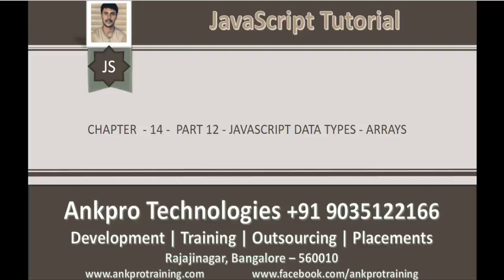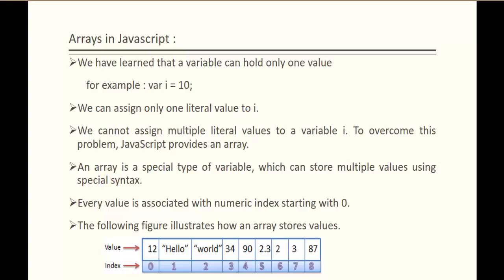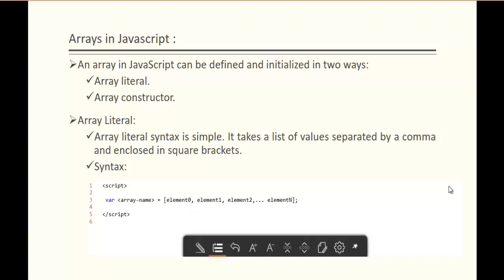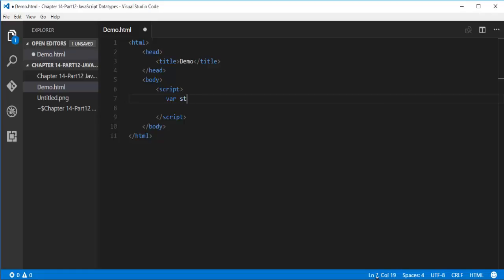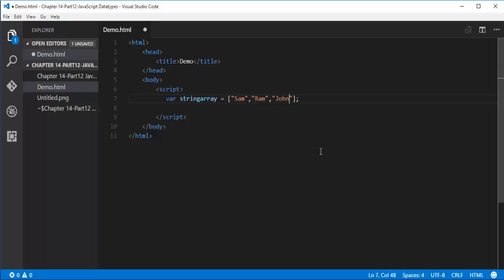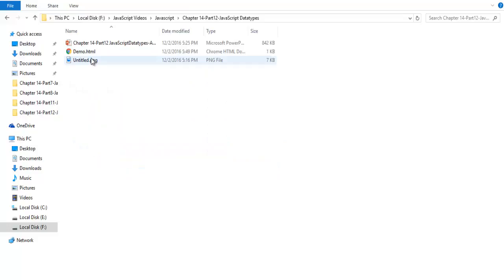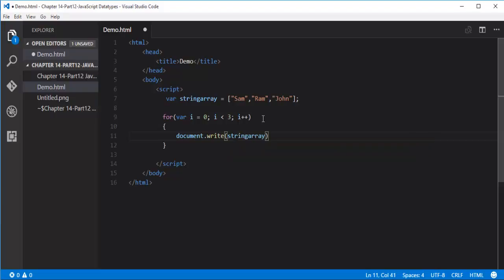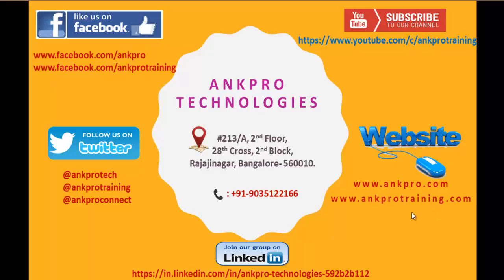JavaScript for beginners - Chapter 14 - Data types Part 12 - Arrays Part 1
Arrays:

An array is a special type of variable, which can store multiple values using special syntax.
Every value is associated with numeric index starting with 0.
The following figure illustrates how an array stores values.

An array in JavaScript can be defined and initialized in two ways:
Array literal.
Array constructor.
Array Literal:
Array literal syntax is simple. It takes a list of values separated by a comma and enclosed in square brackets.

ankpro
ankpro training
Asp.net MVC
C#
C sharp
Bangalore
Rajajinagar
Selenium
Coded UI
Mobile automation testing
Mobile testing
JQuery
JavaScript
.Net